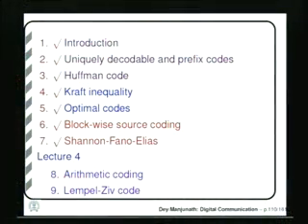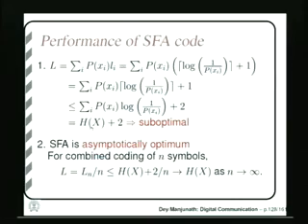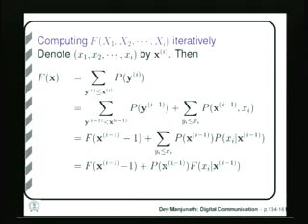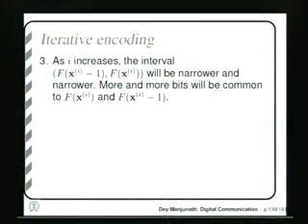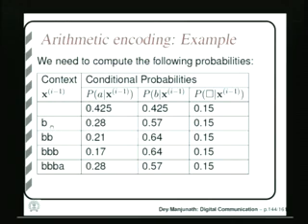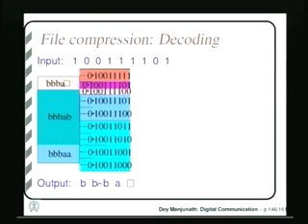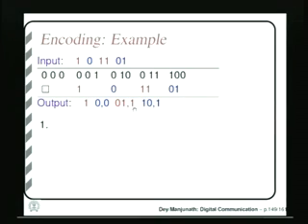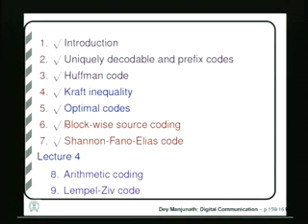Lecture - 29 Source Coding Part 4